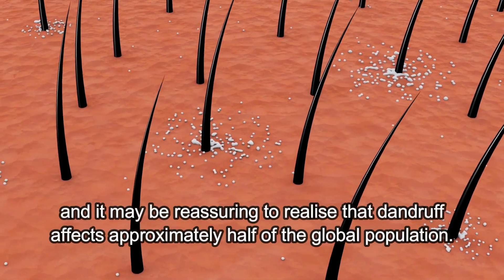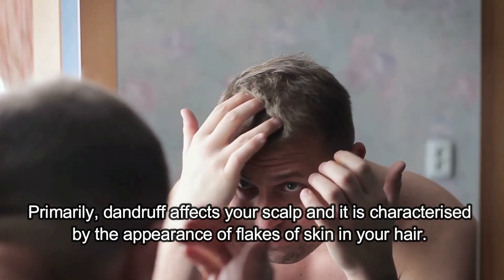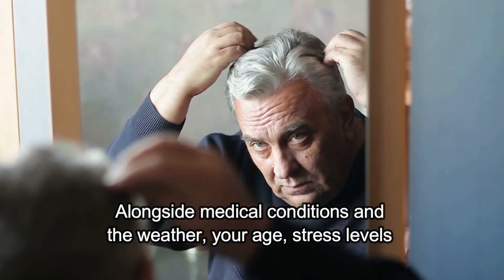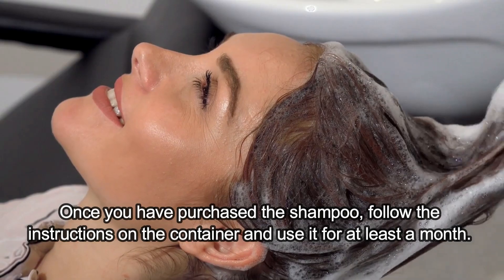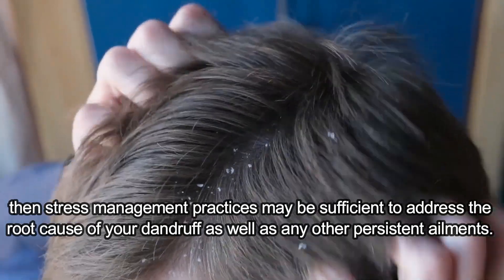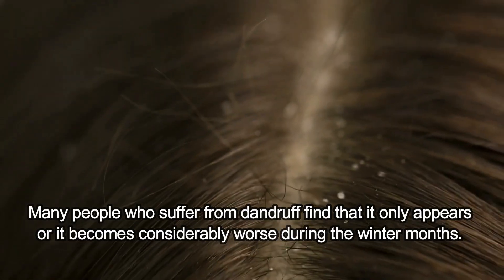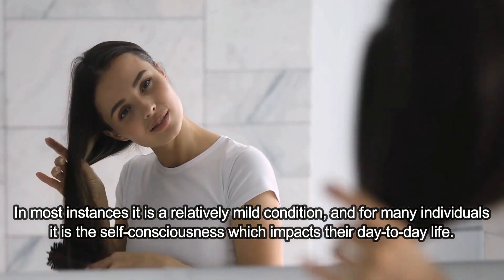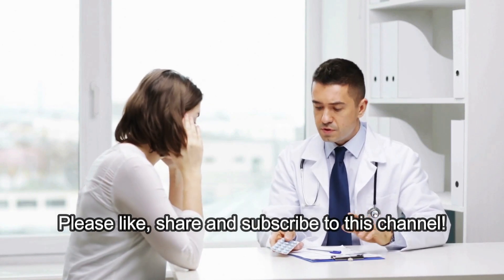Dandruff – Why It Happens And How To Get Rid Of It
Dandruff is a common skin condition, and it may be reassuring to realise that dandruff affects approximately half of the global population. Despite this, it can be a source of considerable discomfort and embarrassment. Not only does it make your scalp incredibly dry and unbearably itchy, but the flakes of skin which appear can also make this affliction extremely visible. Of course, there are ways to effectively manage this condition, and we’ll  have cover them all. By understanding why dandruff happens in the first place, you’ll be in a much more informed position to get rid of it.